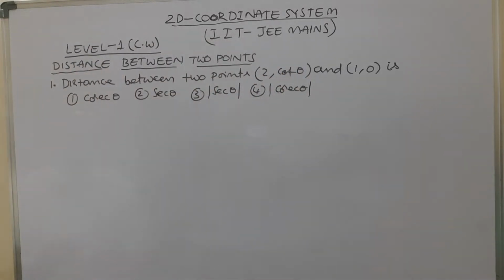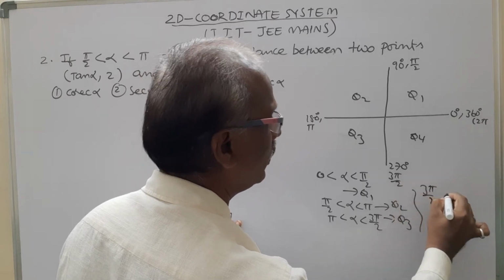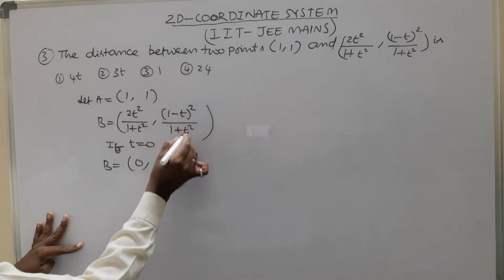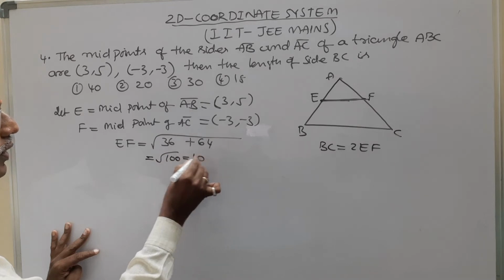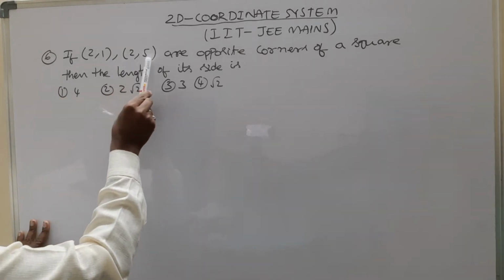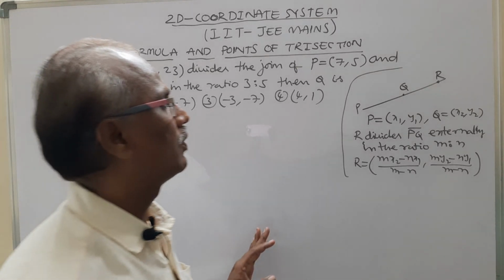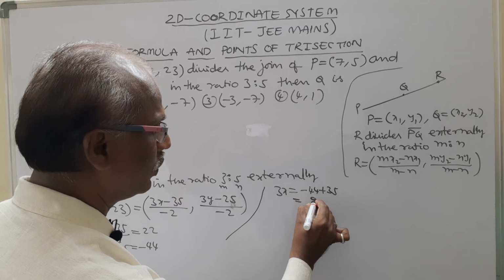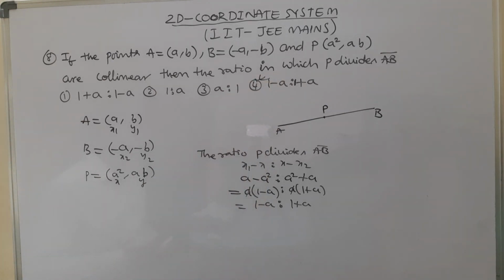2D-COORDINATE SYSTEM(JEE MAINS),OBJECTIVE TYPE QUESTIONS, PART-1